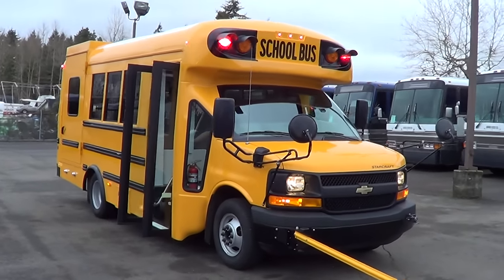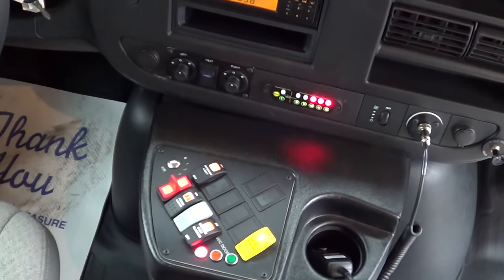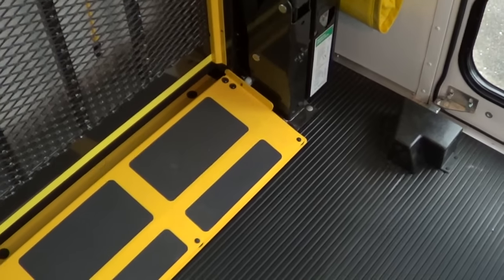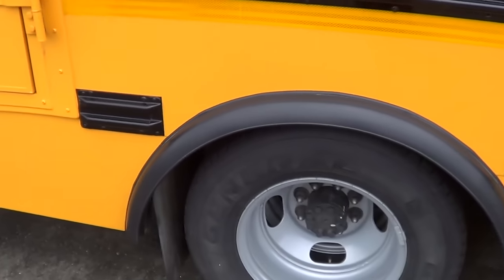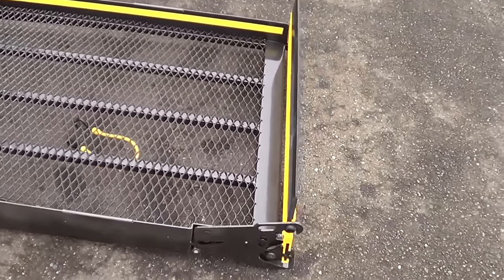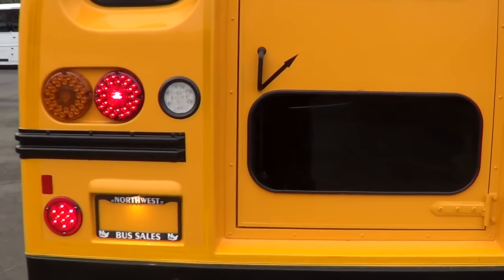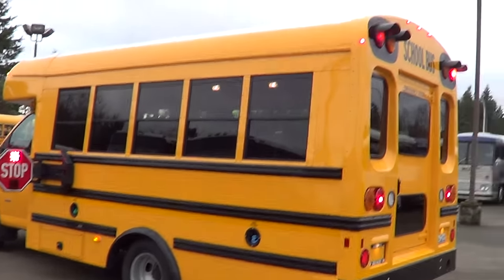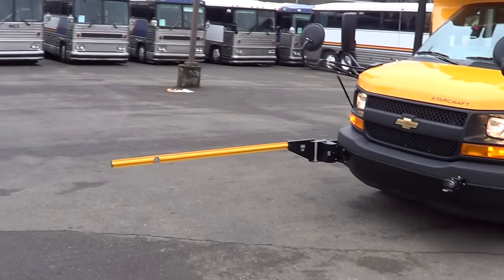Northwest Bus Sales - NEW 2014 Chevrolet Starcraft Quest Type A Wheelchair School Bus - B13122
NW Bus Sales is your Washington State School Bus Bid winners for New Type A Gas & Diesel School Buses!

The Quest School Bus meets and/or exceeds all FMVSS standards of a New Type A School Bus. Whether you are looking to upgrade to a more reliable New School Bus, replacing your Used School Bus fleet or you are simply adding to your fleet; the Quest is the ideal choice for any School.

The Quest School Bus offers the safety of welded steel cage construction, the most standard features in the industry and the most comprehensive warranty in the business. Not only does the Quest School Bus offer the most standard features of any bus in the industry and meet all Federal school bus standards, it's backed with a 3 year / 36,000 mile Complete Component Coverage warranty. This makes the Quest the right choice for any Public School, Private/Religious School or center looking for reliability, safety and affordability.

2014 Chevrolet Starcraft Quest 18 Passenger + 1 Wheelchair Type A Gas School Bus

Body Manufacturer and Model: Starcraft Quest
Year: 2012
Chassis: 12,300 GVWR Chevrolet Express 3500
Engine: 6.0 Liter Vortec V8 Gas
Transmission: 6-Speed Automatic
Mileage: New
Passenger Capacity: 18 Passenger w/ 1 Wheelchair Position
A/C & Heat: OEM Driver A/C and Heat
Passenger Heat: Upgraded 65,000 BTU Floor Mounted Passenger Heat
Compliance: Washington State School Bus Specification Compliant
Wheelchair Lift: Braun Wheelchair Lift

OPTIONS/SPECIAL FEATURES:

Electric Passenger Entry Door
Remote/Heated Exterior Mirrors
Heated Crossover Mirrors
Upgraded Passenger Heat
Bulkhead A/C Delete
Seat Belts
AM/FM/CD & PA System
Too Many Features to List! Check Out the Standard Features Below!
STANDARD FEATURES:

Federal School Bus Specification Compliant
3 Year / 36,000 Mile Warranty - 5 Year Body Structure Warranty
Electric Dual Leaf Entry Door w/ Stepwell Lighting
Full Length Entry Stepwell Grab Rail
Tinted Passenger Windows w/ Black Frame
LED Side Mounted Mid-Ship Turn Signals
LED Front and Rear Marker Lights
4" LED Recessed Rear Stop/Tail-Turn and Backup Lamps
Rear Exit Door w/ Upper & Lower Glass, Twin Side Glass, Door Ajar Buzzer, Red Interior Light, Locking Hold Open Device, Greaseable Heavy Duty Hinges, Red Emergency Interior Door Handle & 3 Point Latch
35,000 BTU Auxilliary Floor Heater w/ (1) Shut Off Valve
Front Bulkhead Mounted 45,000 BTU Tie-In A/C (Trans Air)
Black Rubber Floor w/ Ribbed Aisle
Black Ribbed Entry Steps w/ White Step Nosing
Front & Rear Mud Flaps
Dual Drive Shaft Guards
SAFETY EQUIPMENT: 2.5 lb. Fire Extinguisher, First Aid Kit, Body Fluids Kit, Emergency Triangle Kit, Backup Alarm, Seat Belt Cutter, Pre-Wired for Child Checkmate, Red Interior & Black Exterior Emergency Exit Labels at All Exits
Pre-Wired for Starter Interrupt / Vandal Lock
6"X16" Interior Mirror
Front Exterior Roadside & Curbside Crossover Mirrors
Interior Compartment for Circuit Board w/ Lockable Door
Undercoated to OEM Chassis Manufacturer Specification
SCHOOL BUS PACKAGE: Yellow Exterior Paint w/ White Roof, Integrated & Illuminated Front & Rear School Bus Signs, 8 Way Non-Sequential Light System, Specialty Stop Arm, Yellow Reflective Prismatic Exterior Tape Outlining All Emergency Exits, Beltlines & Rear Exterior
Rubrails